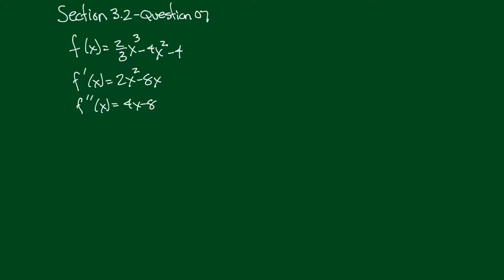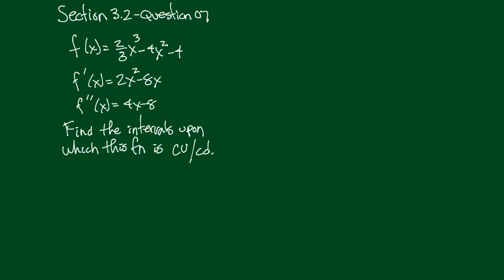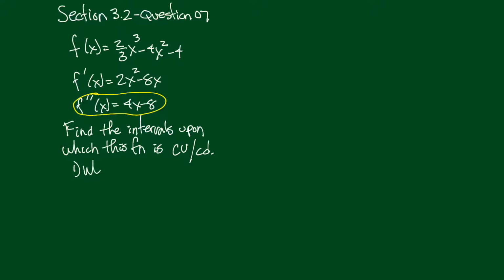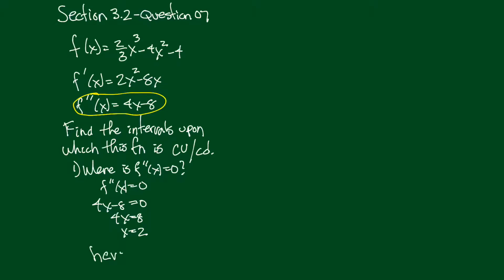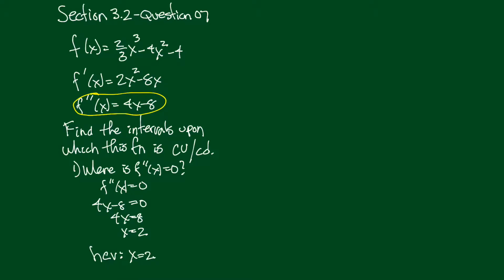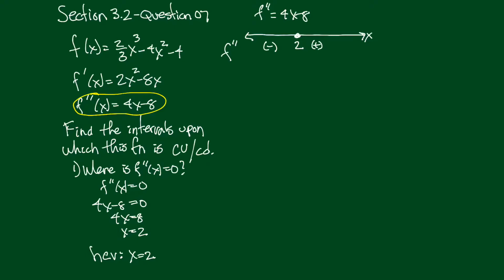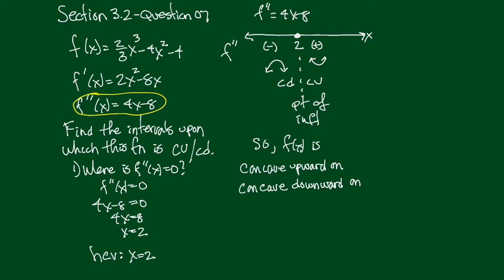Section 3.2 - Question 07